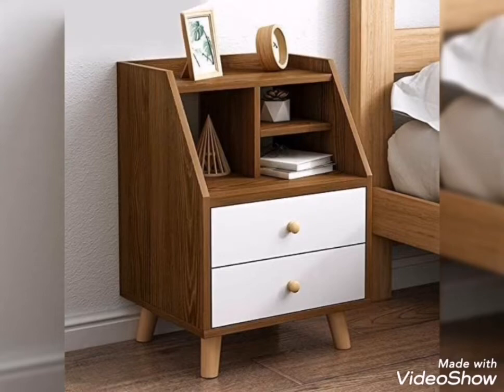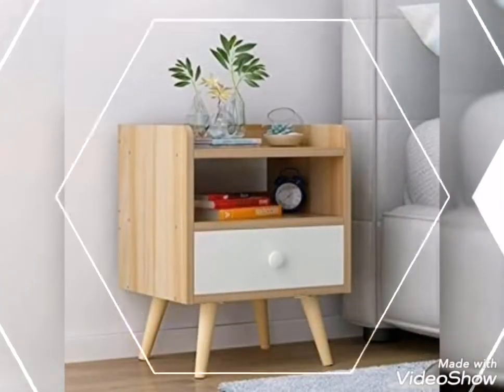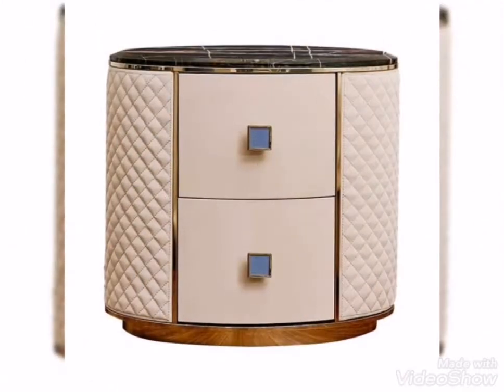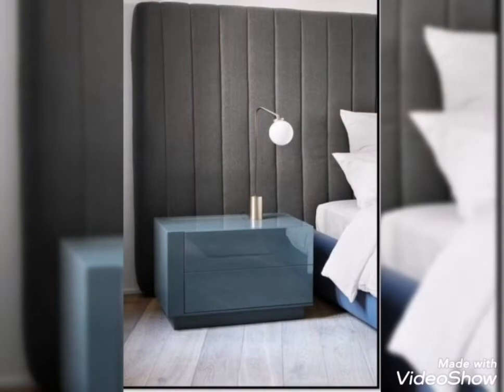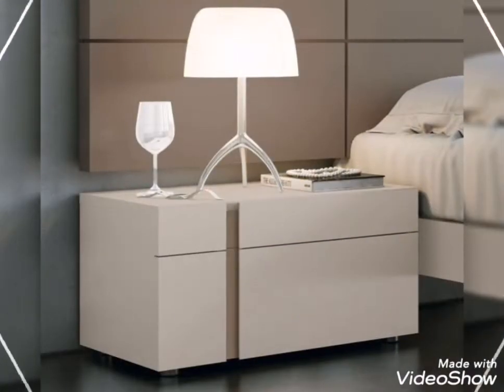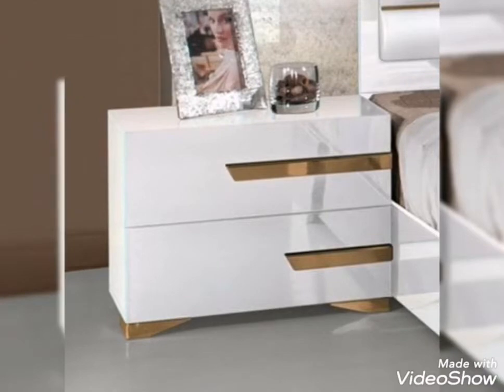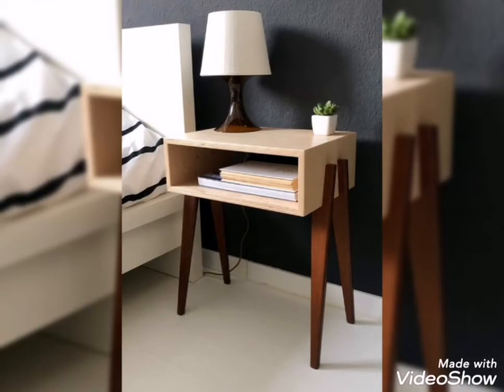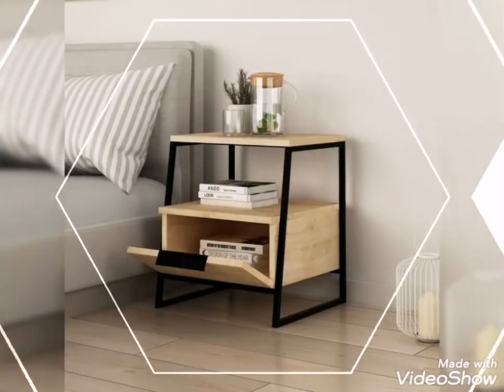modern bed side table design ideas for bedroom decoration